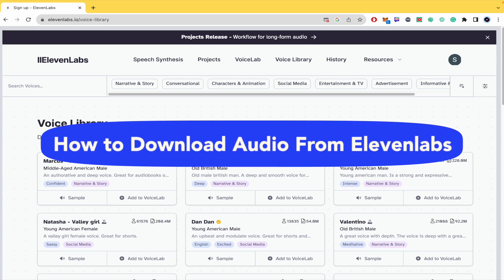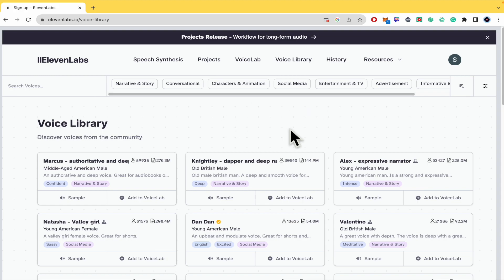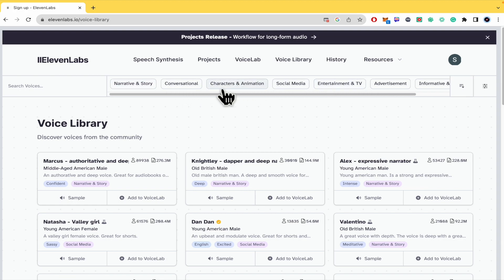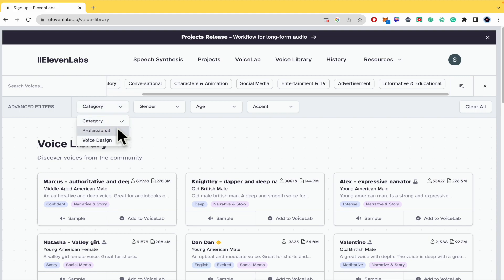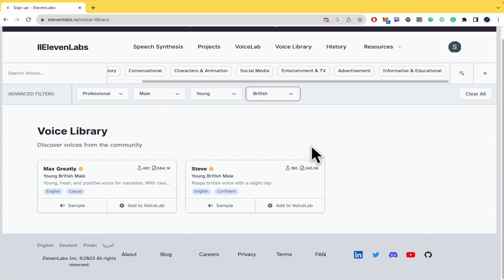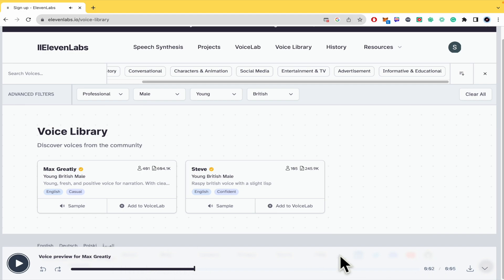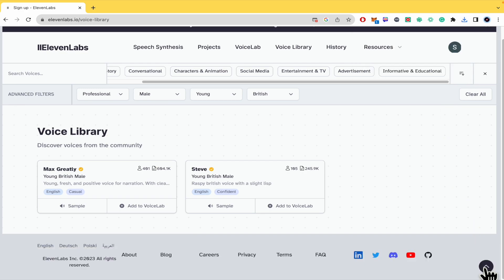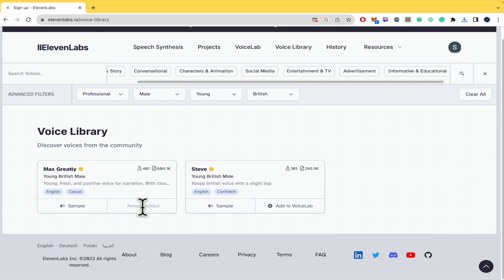How to Download Audio From Elevenlabs (2026) Easy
In this video, we have shown How to Download Audio From Elevenlabs / download eleven labs audio in iphone